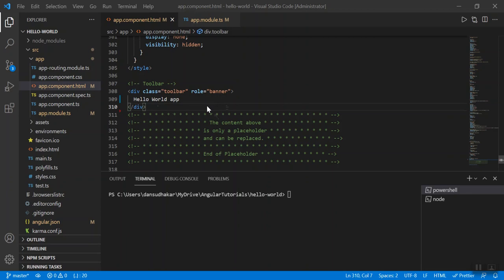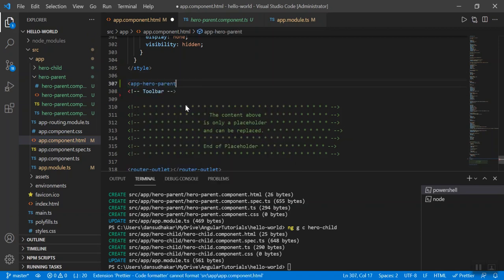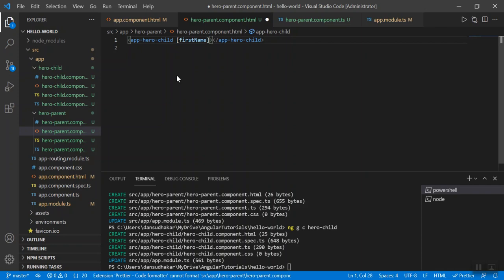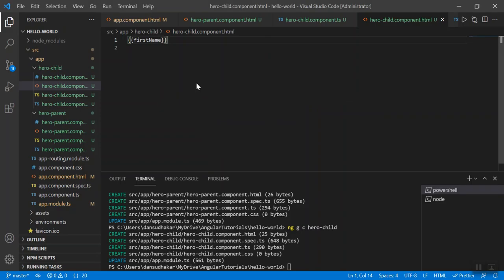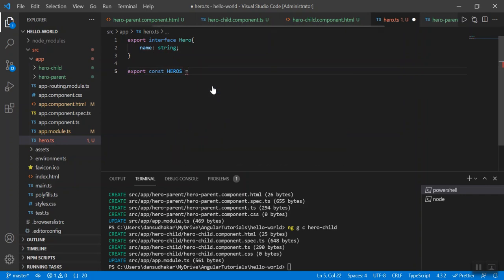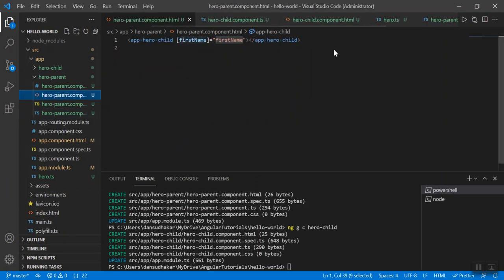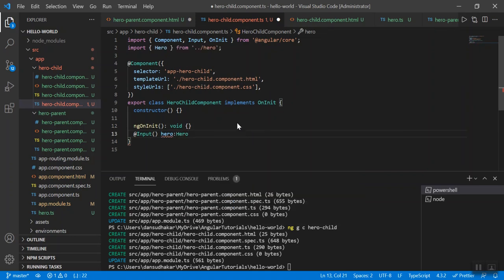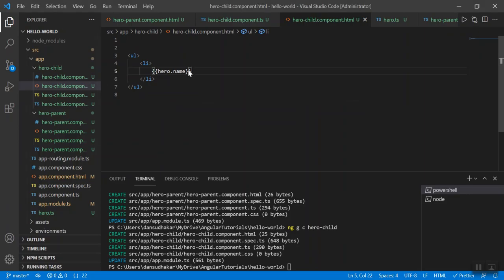Component Interaction - Part #1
In this video we will learn about how to pass the data from parent to child component using @Input()